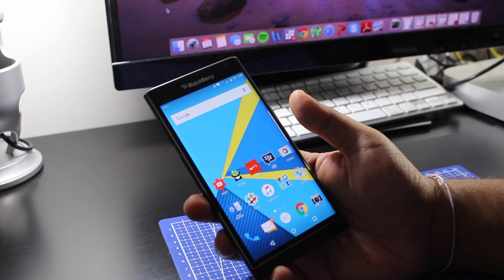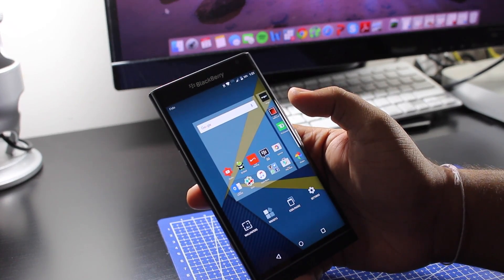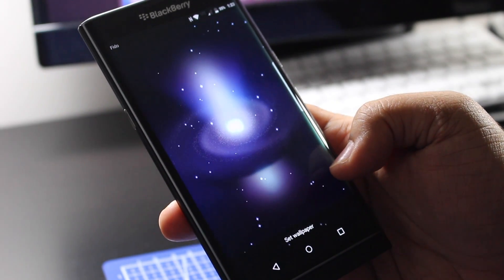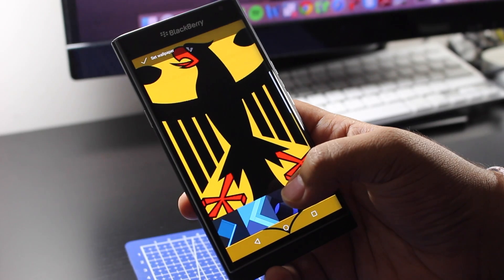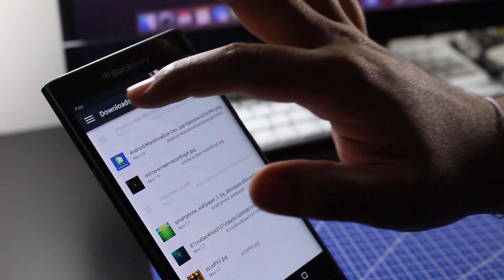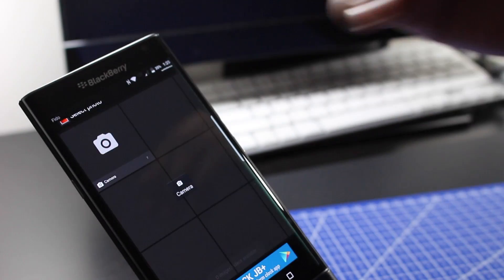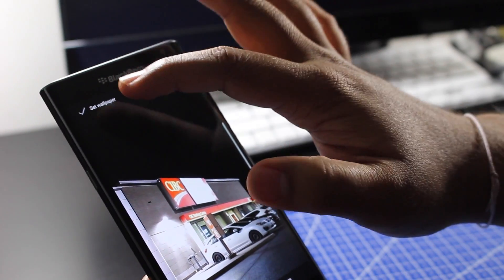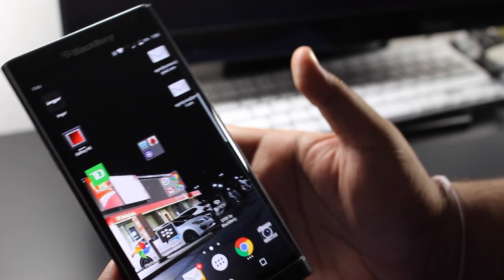How to change wallpaper on ANY Android device : BlackBerry PRIV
How to change wallpaper on BlackBerry Priv or ANY Android device running Android Lollipop/ Marshmallow.How to change wallpaper on blackberry priv (tutorial)